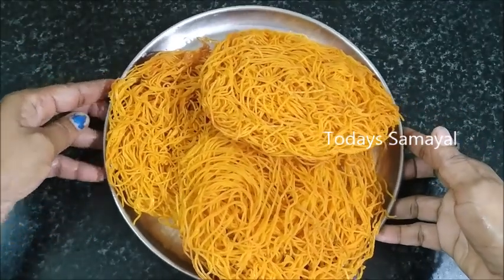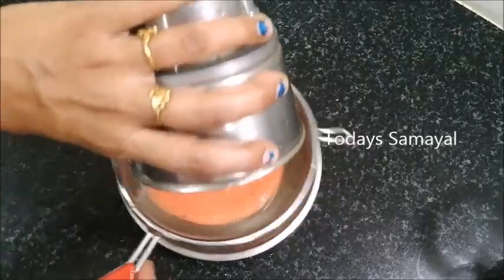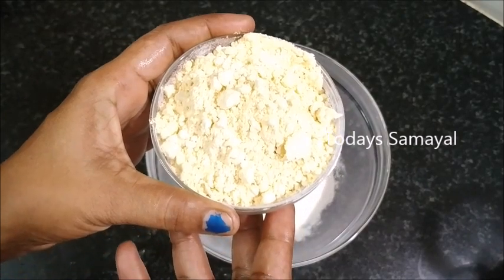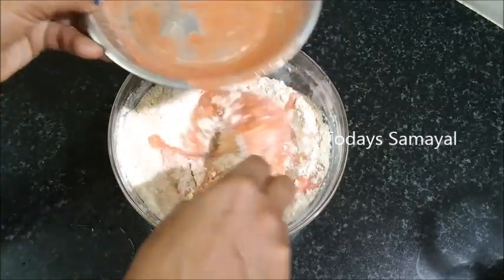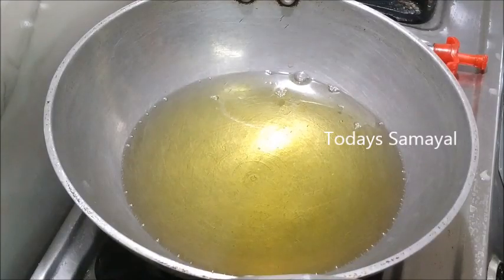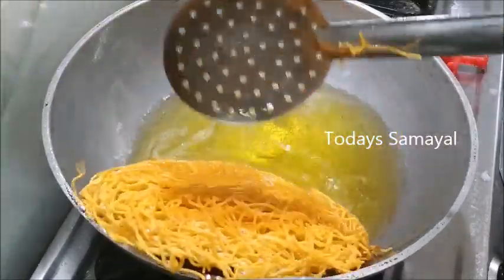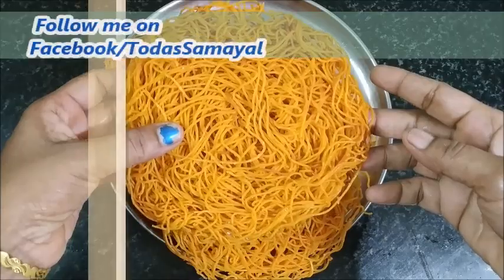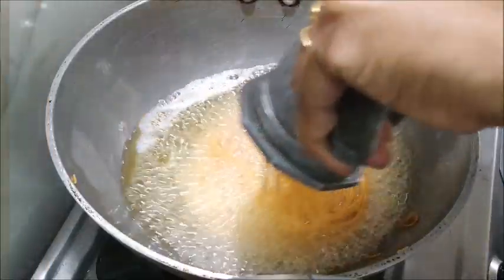10 நிமிடத்தில் சுவையான மொறு மொறு ஸ்னாக்ஸ் ரெடி | QUICK EVENING SNACKS